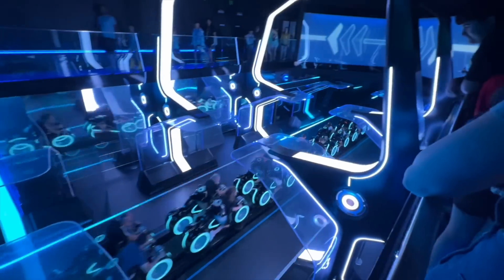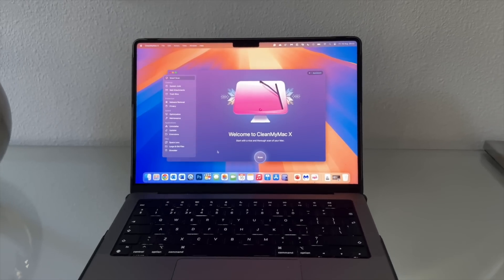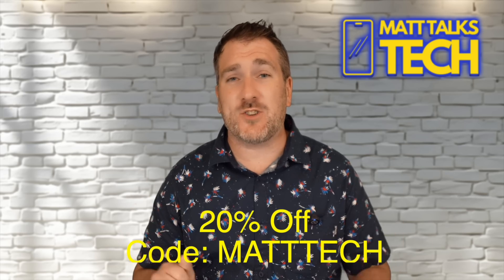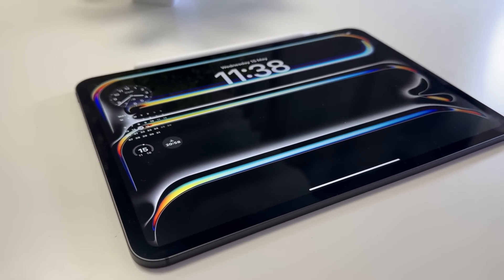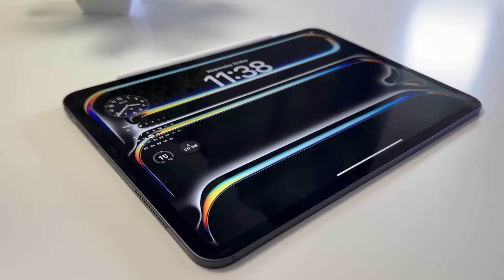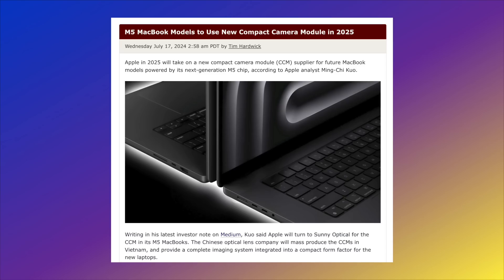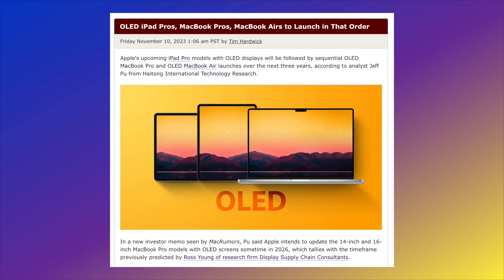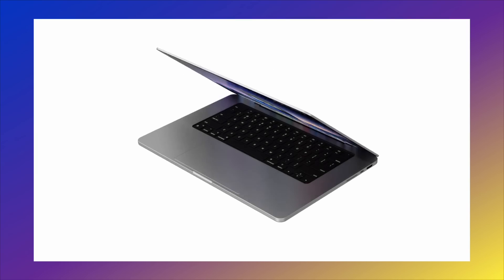NEW OLED MacBook Pro - WOW! They are Changing EVERYTHING!!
HUGE NEWS an OLED MacBook Pro is on but will we get this for the M4, M4 Pro & M4 Max or will we have to wait for the M5, M5 Pro & M5 Max with Apple Intelligence and we will get a WHOLE NEW DESIGN! But when will we get this NEW DISPLAYED MacBook Pro? Today we cover when we will get the OLED MacBook Pro, OLED MacBook Air M5 and also the possibility of an touch screen MacBook!

16 inch MacBook Pro
14 inch MacBook Pro

Matt Talks Tech; All of these concepts have been created by myself. Usage of these concepts need my consent and agreement first.

Apple OLED Products! 0:00
Clean My Mac X 0:31
M5 OLED MacBook Pro 2:18
M5 OLED MacBook Air 6:28
Touch Screen MacBook Pro 7:46